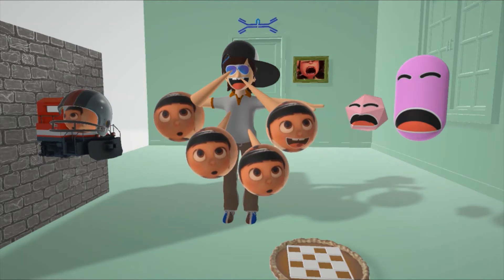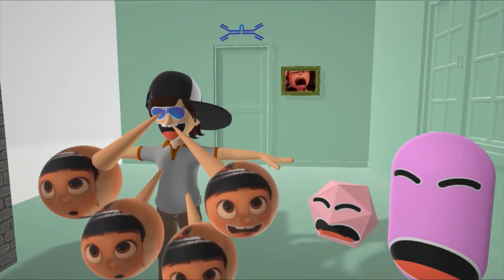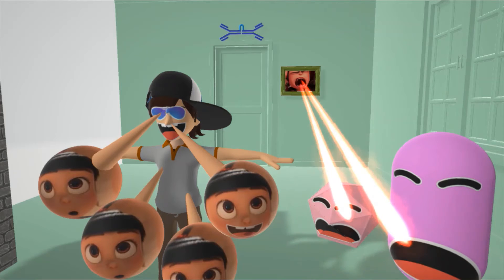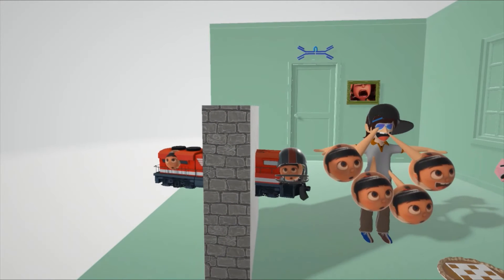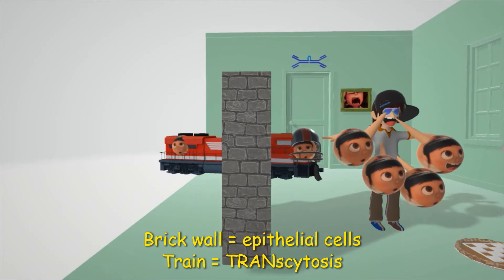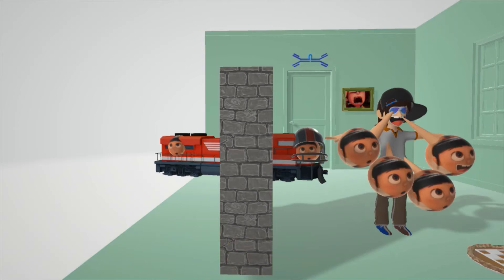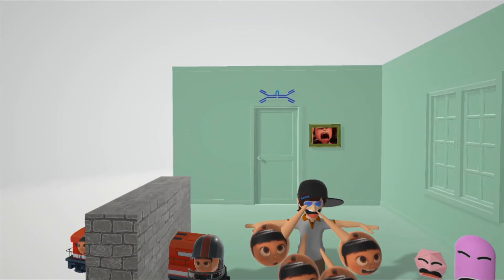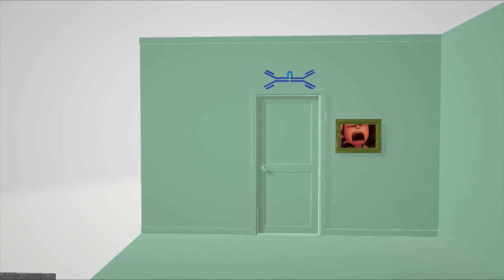IgA (Mnemonic)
Learn all about IgA in our Despicable Me Series - starring AAAAgnes!